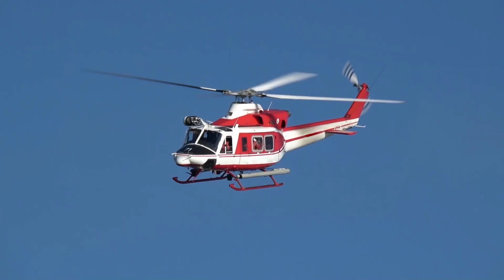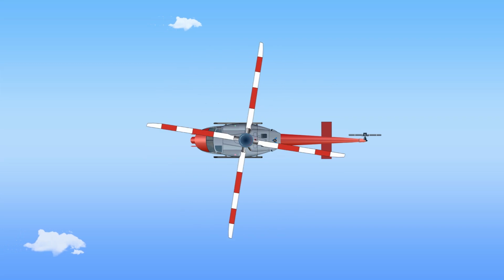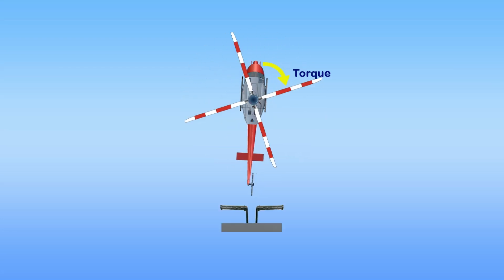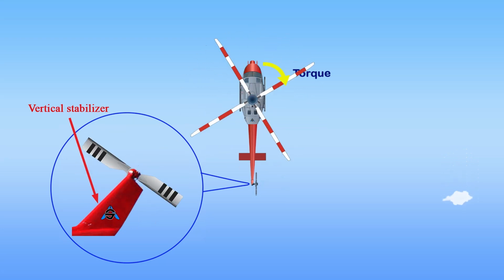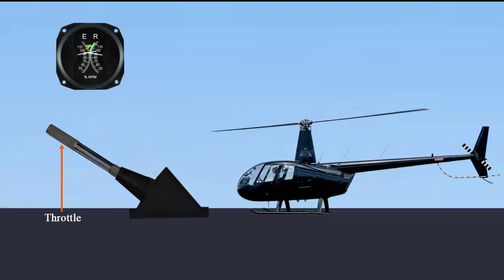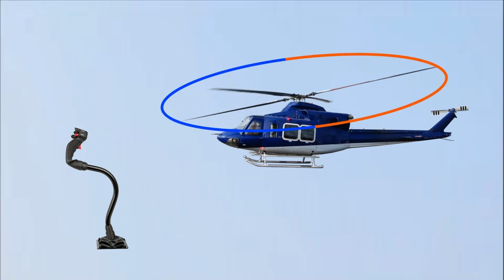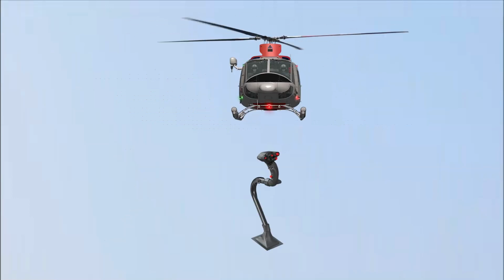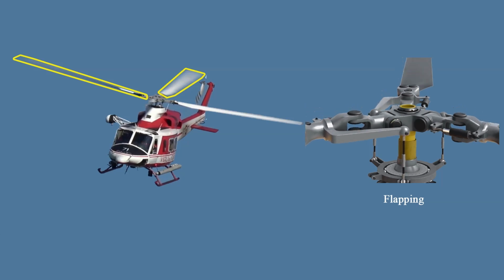How Helicopters Maneuver | Control Around the Three Axes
In this video, we dive into the core principles of helicopter flight control by exploring how helicopters maneuver around their three primary axes: pitch, roll, and yaw. You’ll discover how each axis corresponds to specific movements and how pilots use the cyclic, collective, and anti-torque pedals to control these movements in real time.

We’ll cover:
- Pitch control (nose up/down) and its effect on forward and backward flight.
- Roll control (tilting side-to-side) for lateral maneuvers and banking.
- Yaw control (rotation around the vertical axis) for direction changes, managed through the anti-torque system.

This video provides a clear breakdown of how these controls work together to allow smooth, precise movements in various flight conditions. Whether you’re an aspiring pilot, aviation student, or enthusiast, this tutorial will deepen your understanding of the fundamental mechanics behind helicopter control.
0:00 Intro
0:40 Vertical axis
1:56 Longitudinal and Lateral axes